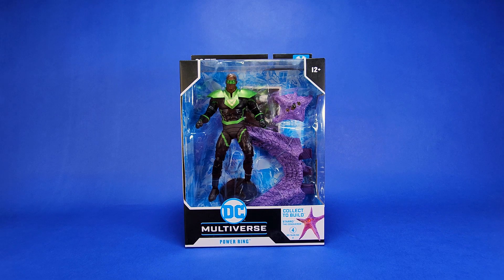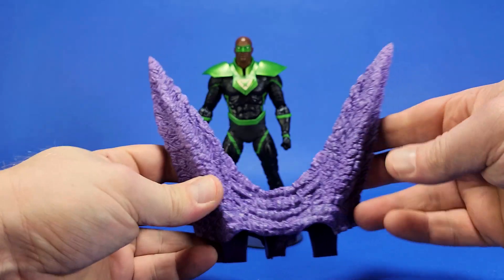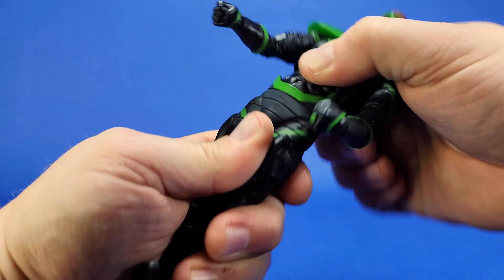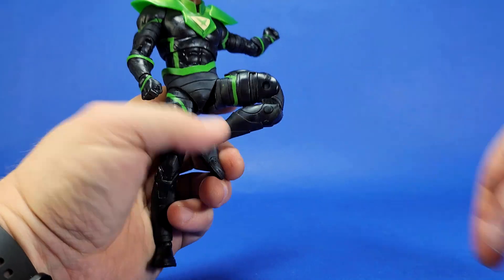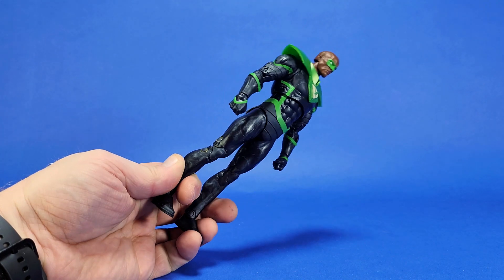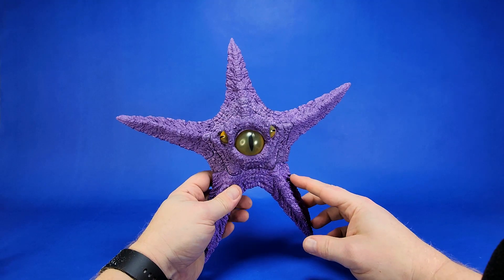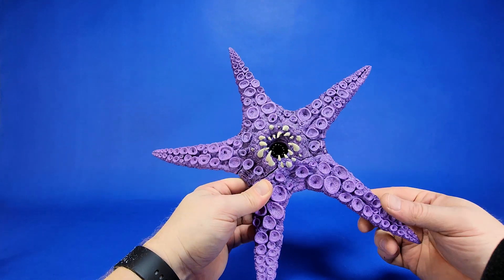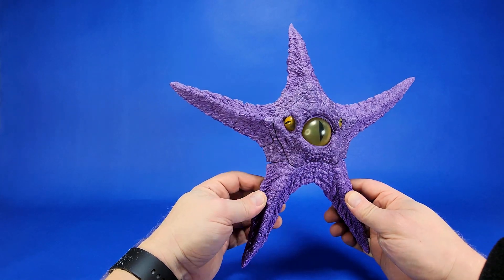McFarlane Toys DC Multiverse Power Ring Crime Syndicate Collect to build Starro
Today we have a short review of the  McFarlane Toys DC Multiverse Crime Syndicate Power Ring  with Collect to build Starro.

The third human to ever wield a Green Lantern ring, John Stewart’s leadership and tactical brilliance is legendary throughout every sector of the galaxy. Earth has produced many fine members of the Green Lantern Corps, but among its finest stands U.S. Marine Corps veteran John Stewart. Although he was originally chosen by the Guardians of the Universe as the “alternate” Lantern, called in to wear the power ring whenever Hal Jordan was incapacitated, Stewart has grown to become a leader of the Green Lantern Corps. A former architect, Stewart creates his power ring constructs differently than his fellow Lanterns, as they are never hollow. He always builds them from the inside out, down to the last nut and bolt—the result of his keen architectural mind. Stewart also differs from some of Earth’s other Green Lanterns in that he has chosen not to conceal his identity behind a mask. John Stewart has suffered numerous tragedies in his life. But he’s always overcome them and emerged even more dedicated to the ideals for which the Green Lantern Corps stands.

Product Features:

Incredibly detailed 7” scale figure based off the DC Multiverse
Power Ring comes with a baby Starro and a base
Figure includes 1 of 4 pieces that when combined with the rest of the Crime Syndicate Build-a line will assemble an adult Starro.
Build-a Adult Starro features wire in his arms for bendability. Baby Starro are made of soft pvc that allows it to be slid over the chest of any 7in McFarlane Toys DC Multiverse Figure
Included collectible art card with figure photography on the front, and character biography on the back

▶ INSTAPRINT DIORAMA: